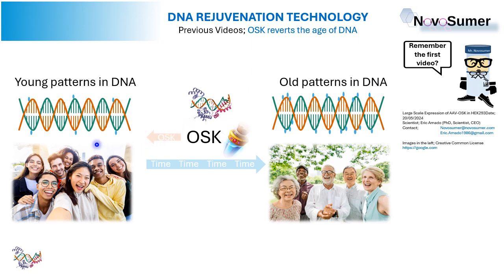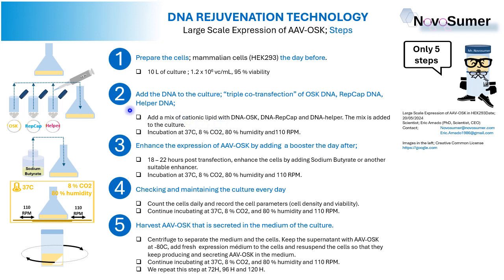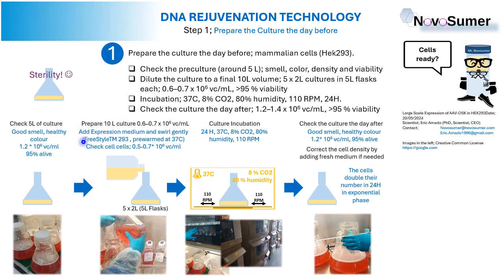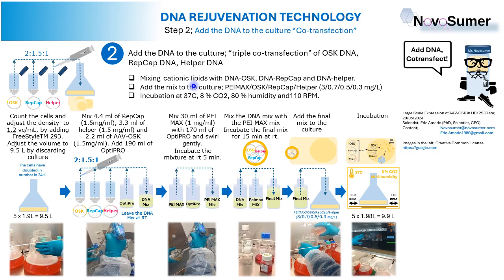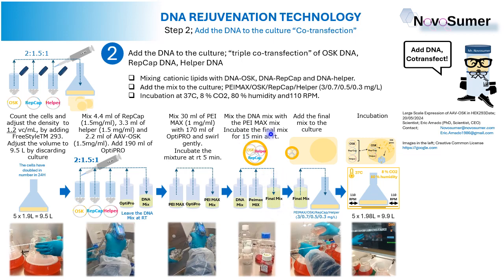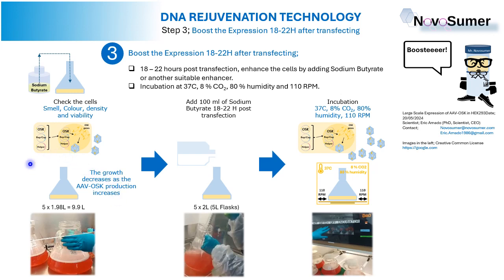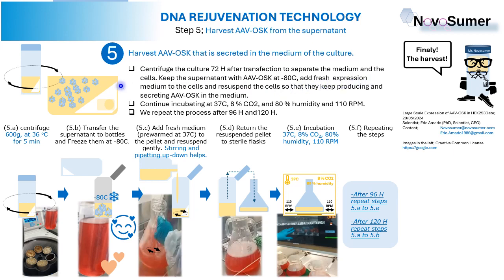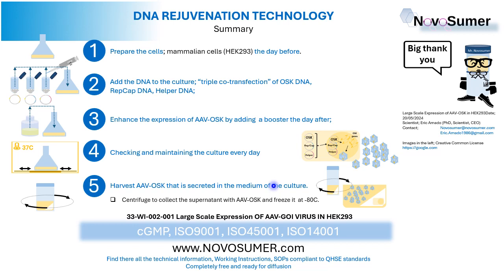Gen therapy Course (6/30) - Reversing Age - Expression OF AAV-GOI IN HEK293 - AAV-OSK Production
Gen therapy Course (6/30) - Reversing Age - Large Scale Expression OF AAV-GOI VIRUS IN HEK293 - Transfect DNA OSK, RepCap and helper into mammalian cells (Heck 293) to express AAV-OSK virus that produces de enought OSK genes to revert the age of our DNA, in 5 steps; (1) Prepare mammalian cells (HEK293) by seeding the culture, (2) Transfect DNA OSK, DNA Repcap, DNA helper into mammalian cells using PEI Max, (3) Enhance the expression of AAV-OSK by adding  a booster the day after; Sodium Butyrate (4) Checking and maintaining the culture every day, (5) Harvest the expression culture by centrifugation.
The technology behind DNA rejuvenation, reverting your age, anti aging technology, rejuvenation, extending life. In honour to doctors David Sinclair and Shinya Yamanaka